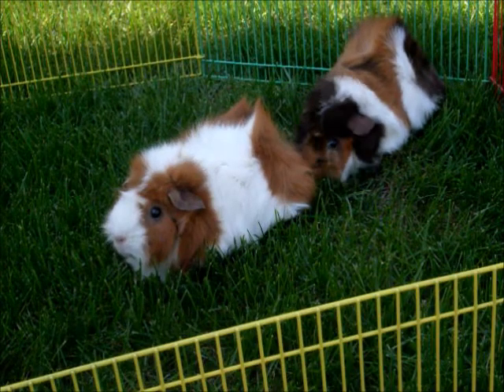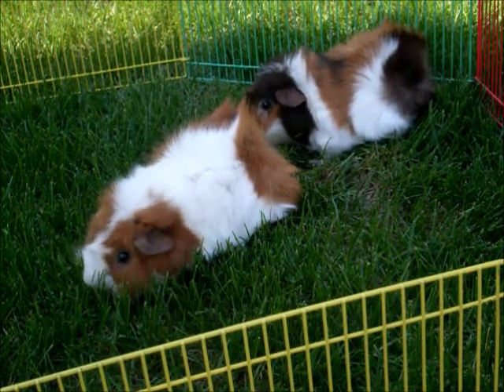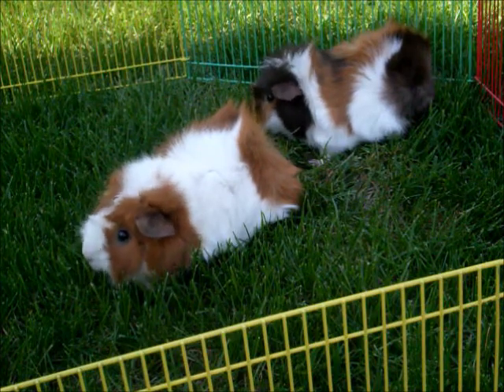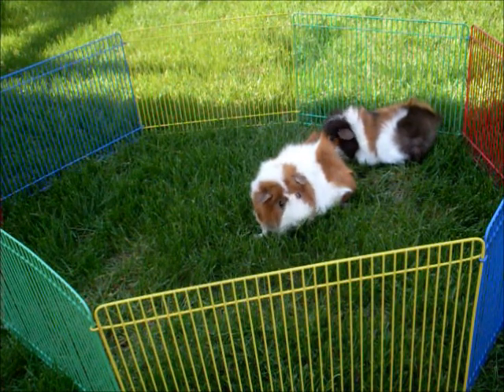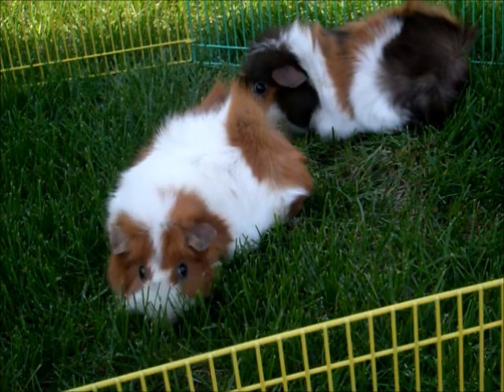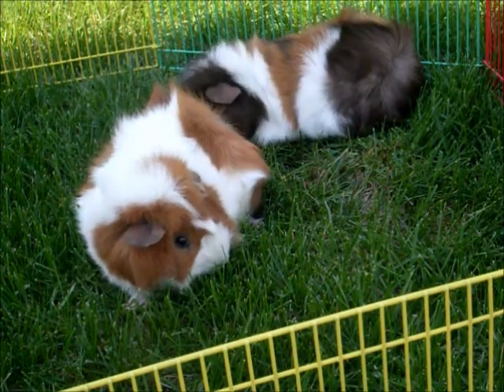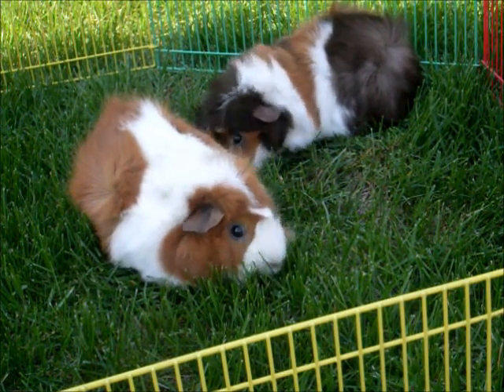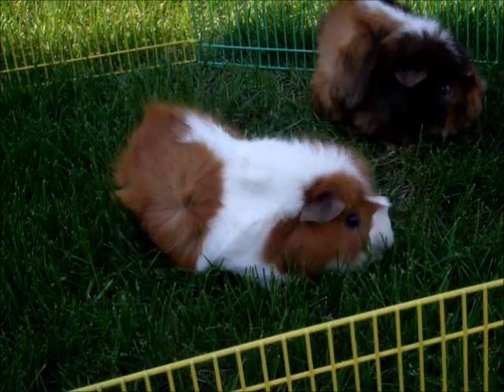Taking Your Guinea Pig Outside+Q&A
READ FOR ICE CREAM! I can't believe it! So to celebrate I am holding a Q&A. You can ask questions in the comments section of this video until June 14th and receive a shout out!